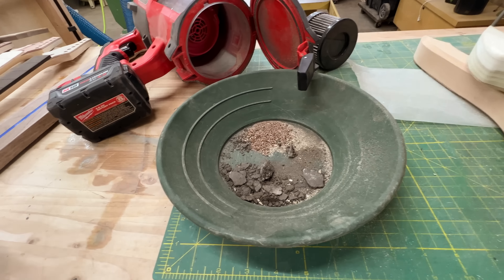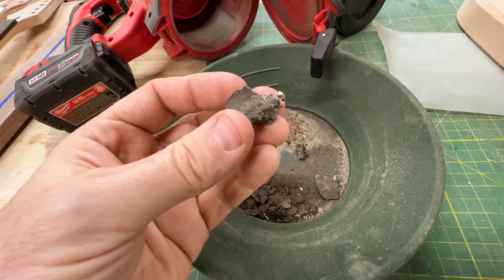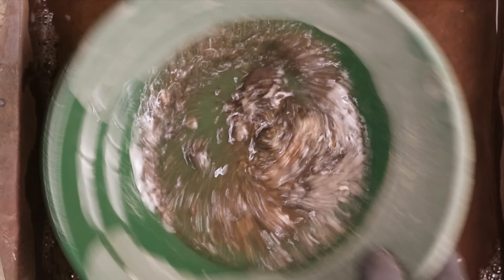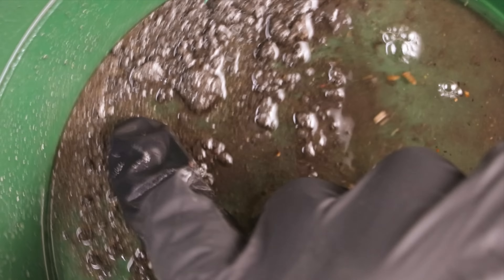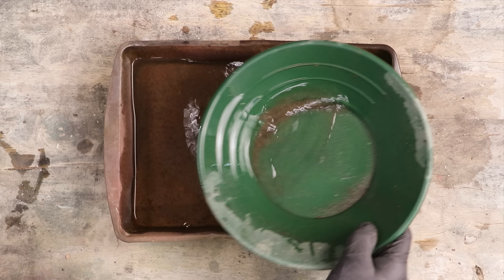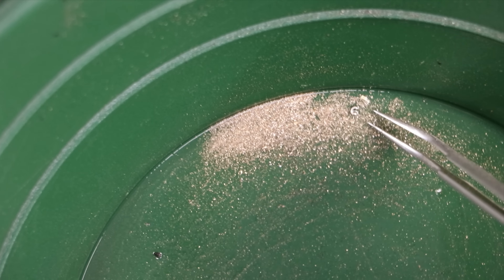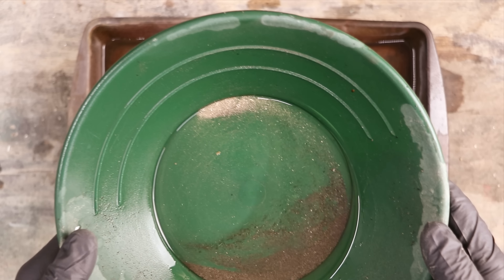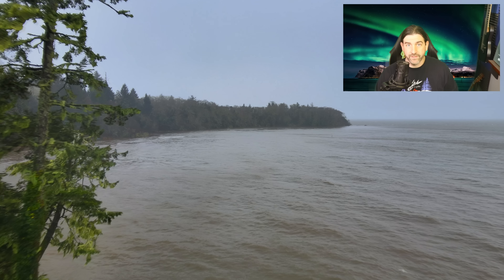Gold Found in the Craziest Places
Today I find some nasty skudge in my NYC Sidewalk vacuum so it gets panned down for some gold!